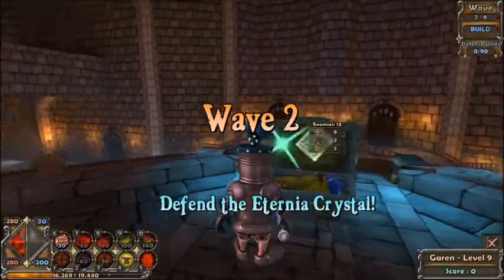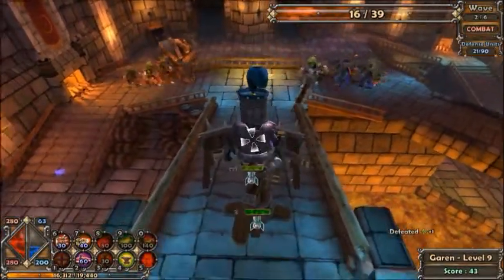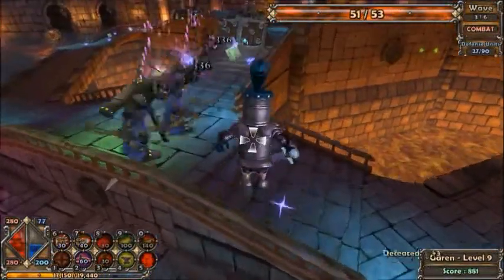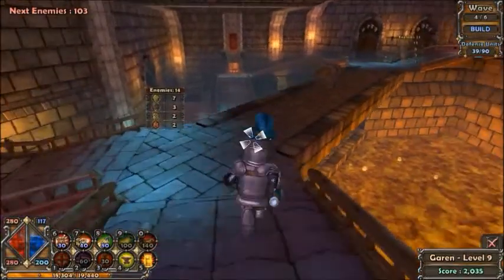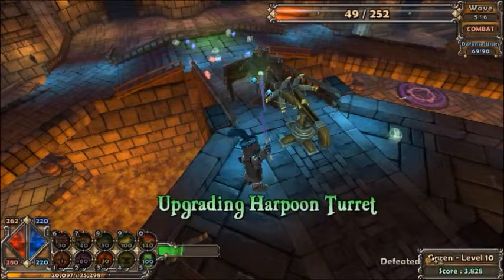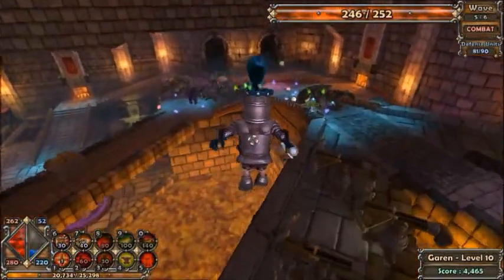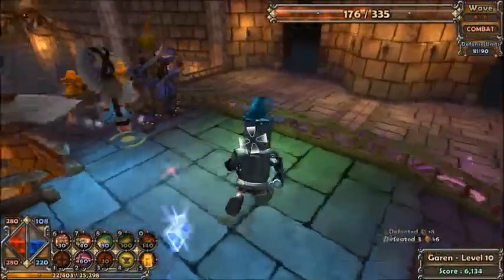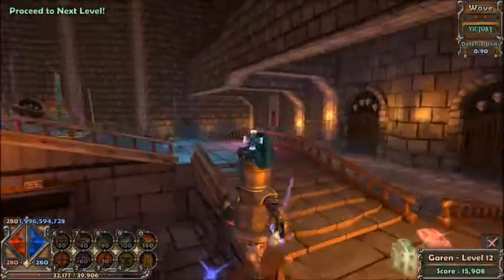Let's Play Dungeon Defenders: Squire Episode 3-Magus Quarters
I have more enthusiasm in this episode. However "more" and "a lot" don't always mean the same thing.